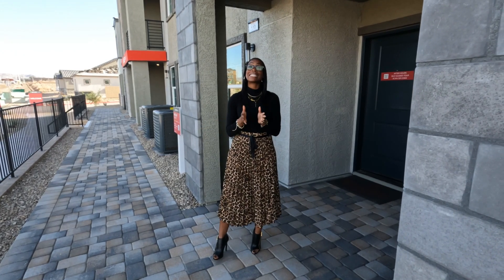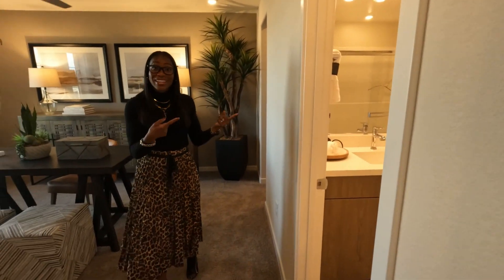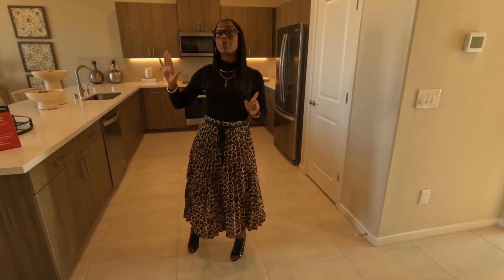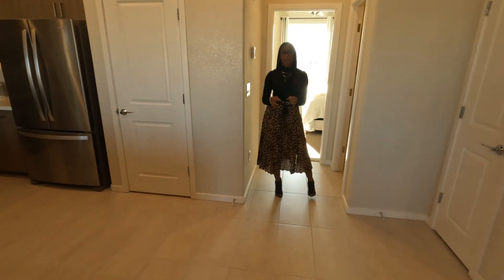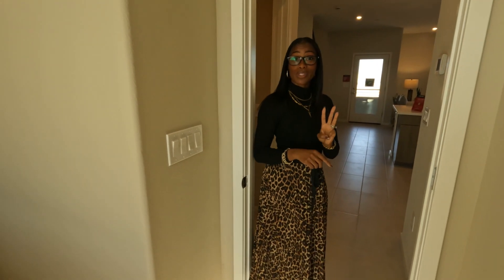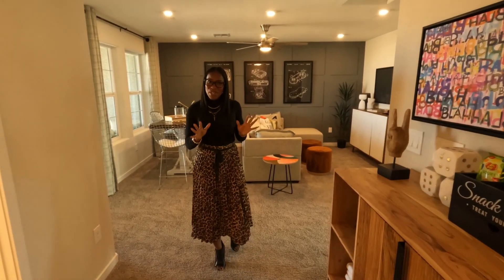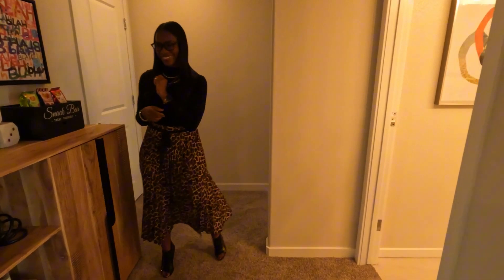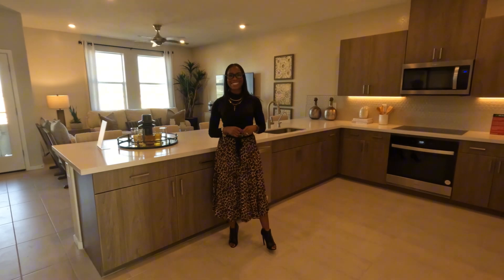New House on the Block with Nicci Willis - Cadence Toll Brothers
Searching for a New Construction Home in Nevada? Take a look at this beautiful 4 Bedroom, 3.5 Bathroom Townhome that's now available for sale in Cadence, Nevada. This stunning townhome, built by Toll Brothers, is offered at just under $465,000.

🏢 Keller Williams Preferred Properties

📖 Start your home-buying journey TODAY! :
BeforeYouBuyReadThis.com